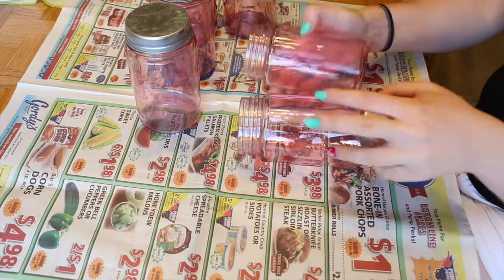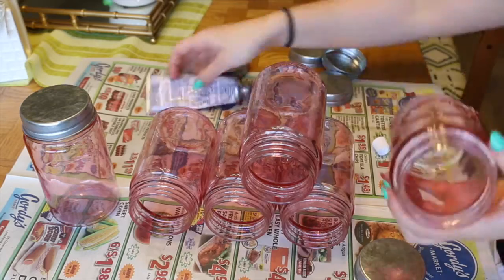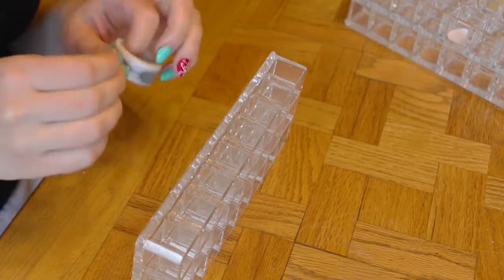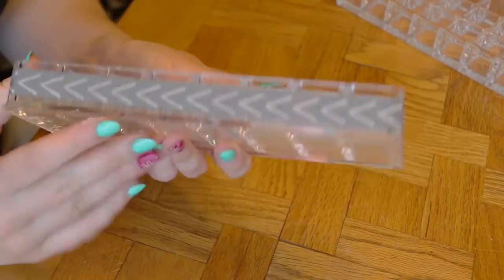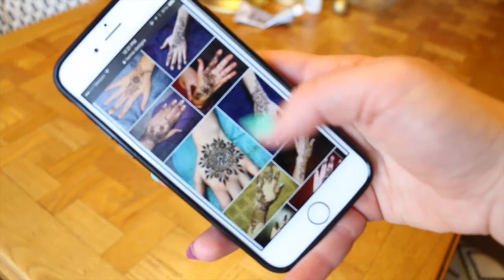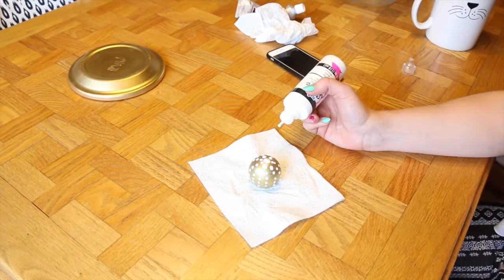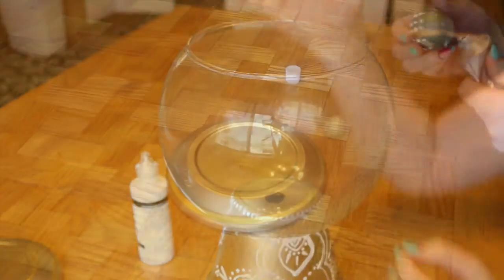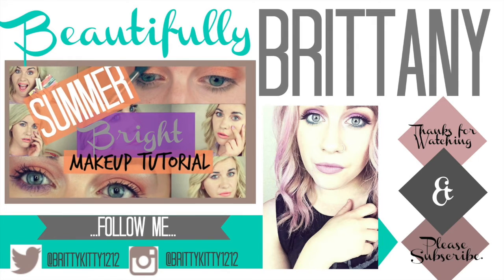DIY MAKEUP ORGANIZATION [[bohemian inspired]] COLLAB W/ ITSTYLERDUH :)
Go send him some love :) :)

WHAT WAS MENTIONED IN THIS VIDEO?
Head on over to my blog and check out the post that goes along with this video :)

THE MUSIC IN THIS VIDEO:
I Really Like You: Carly Rae Jepson
Cool Kids: Echosmith
Dear Future Husband: Meghan Trainor